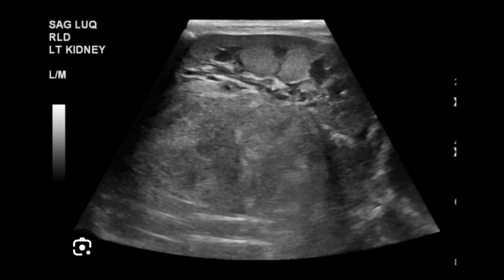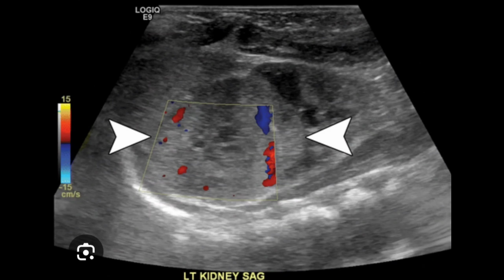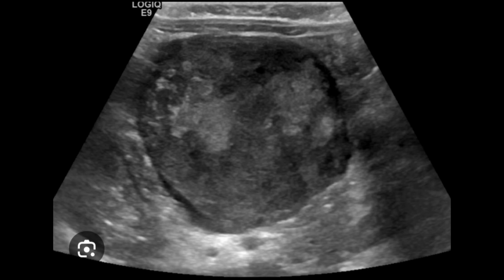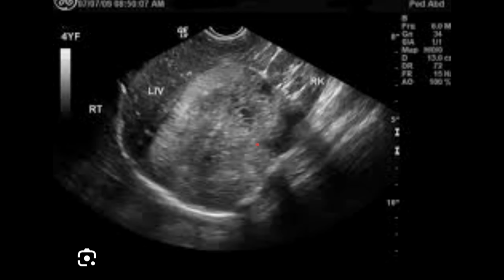A Radiology overview of Neuroblastoma on Ultrasound and CT images